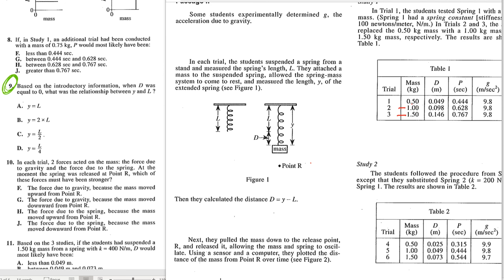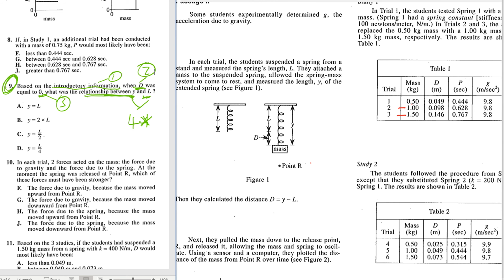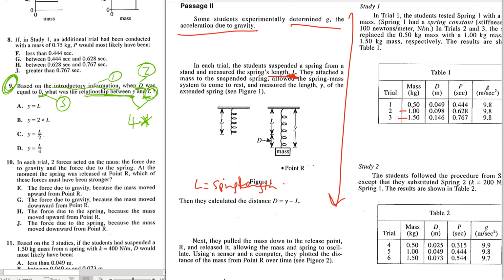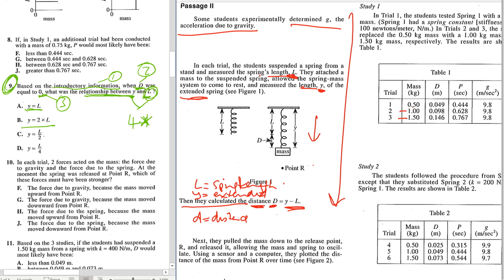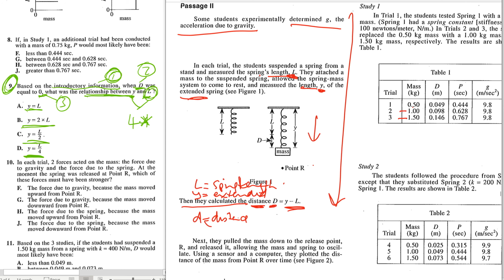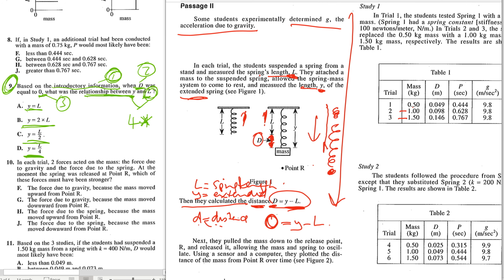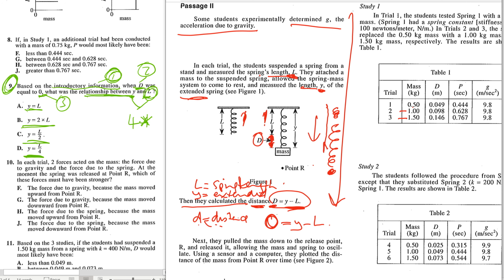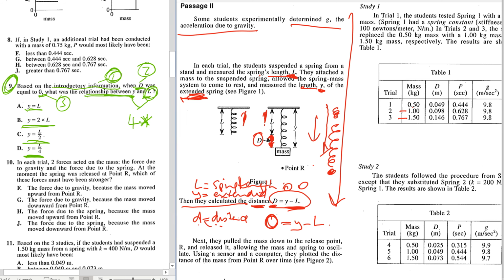ACT SCIENCE MATH QUESTION TYPE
67F Q9